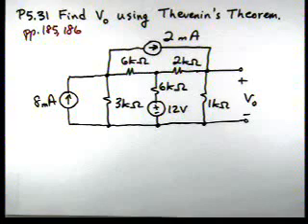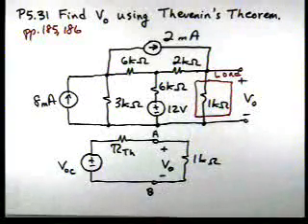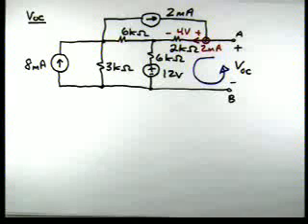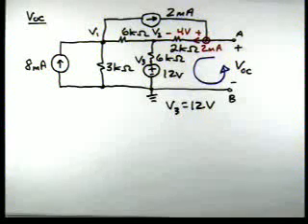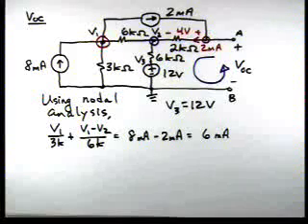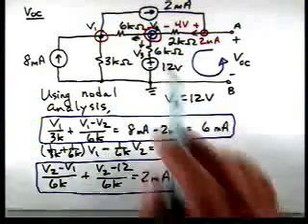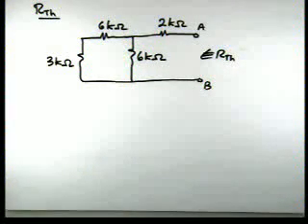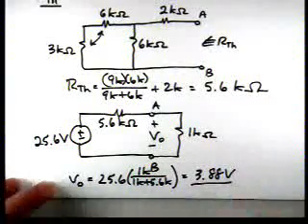circuit analysis techniques(6).wmv